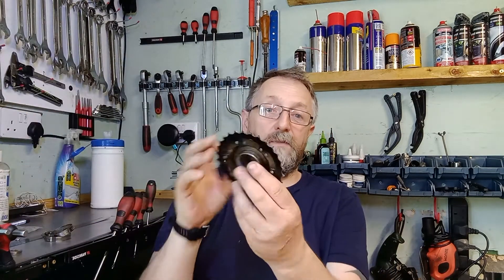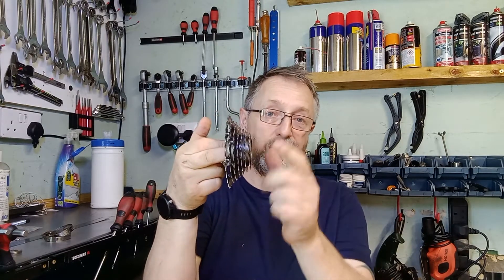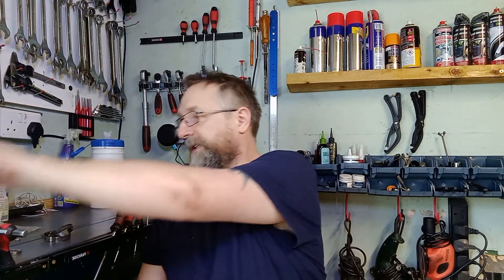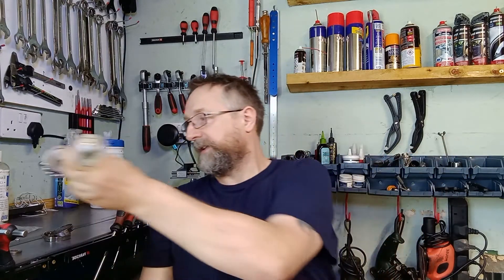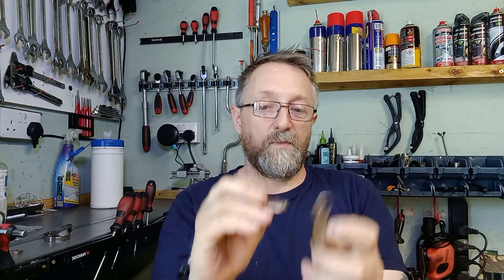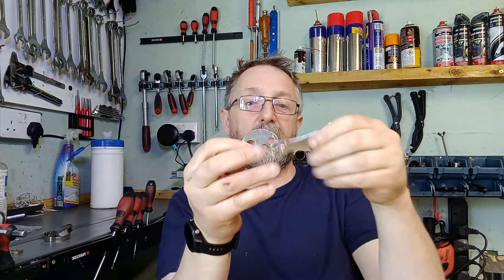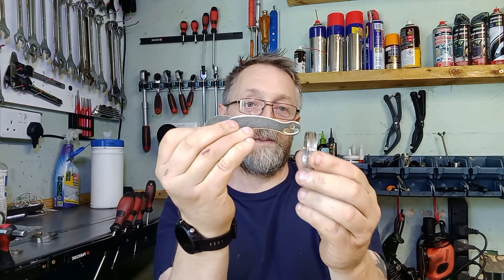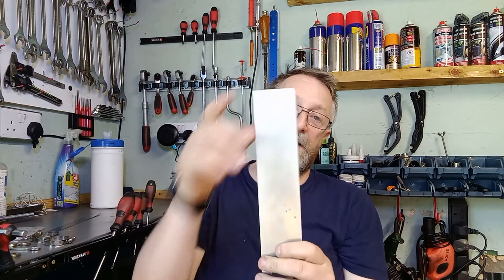Ebike 3000w hub motor ,rear dropout spacing, problem solved 👌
What I'm going to do to got my 3000w rear hub motor and a 7 speed freewheel into an aluminium frame without stretching the chainstays.